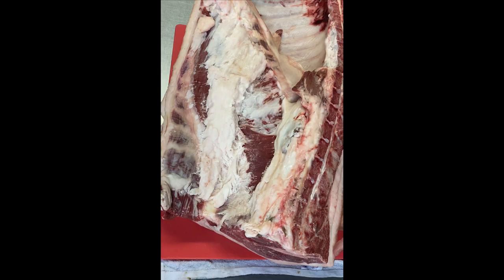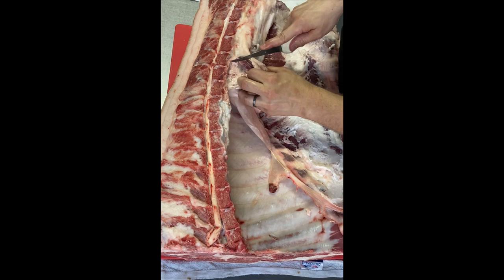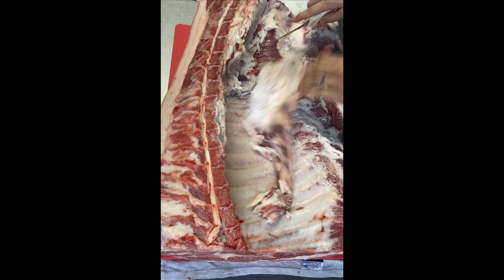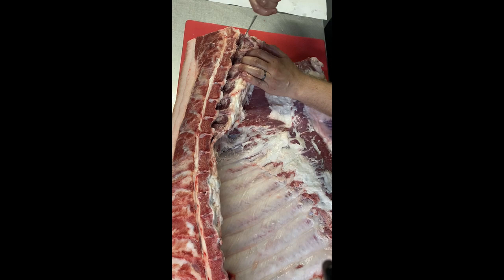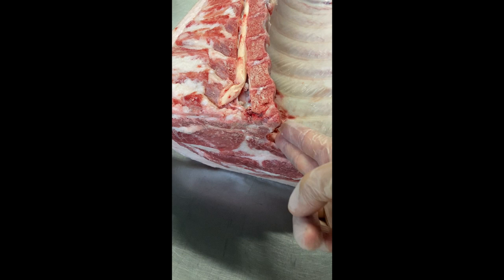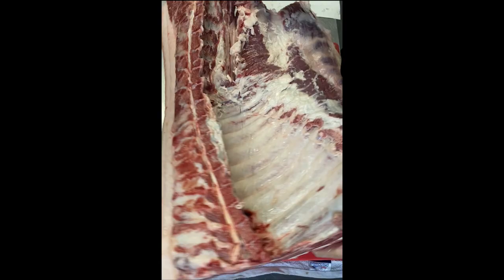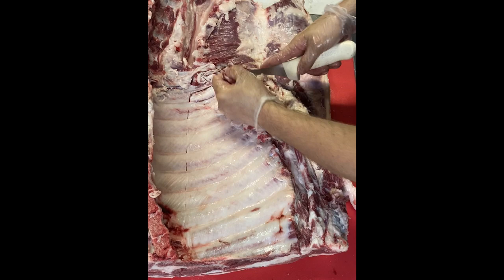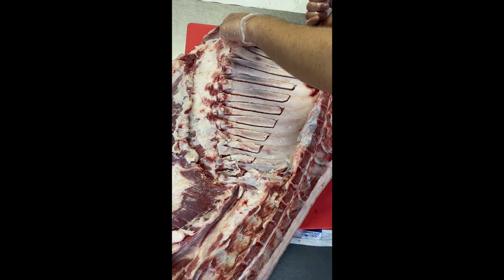Pig Middle Breakdown PART 1 // Matt the Butcher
This video is about how the pork middle or the center of the pig. Here is one way of breaking down the loin from the belly that gives you a meatier bacon and more rib on your chop for a more appealing look. I hope you enjoy!!

As always, leave any comments or questions down below!

PRODUCT LINKS
Dexter Russel S131-5 5” Narrow Curved Boning Knife